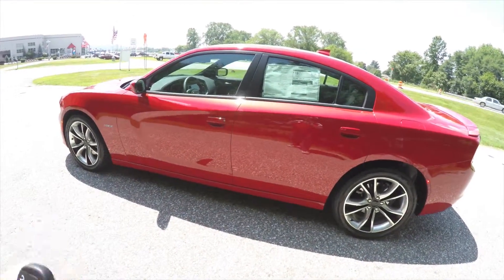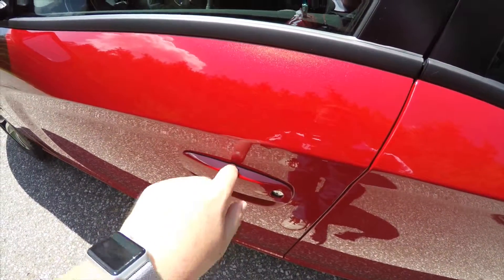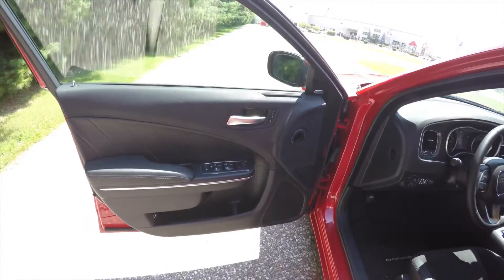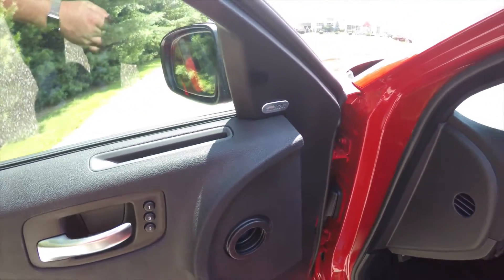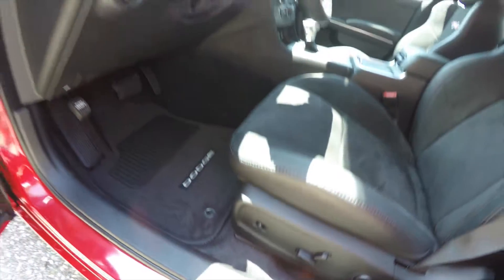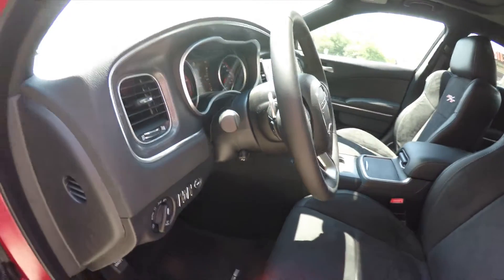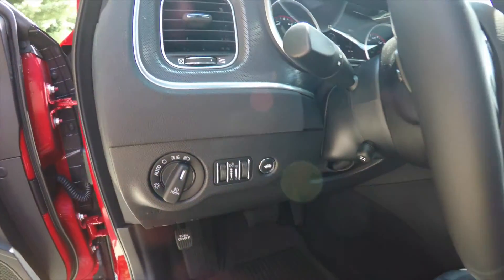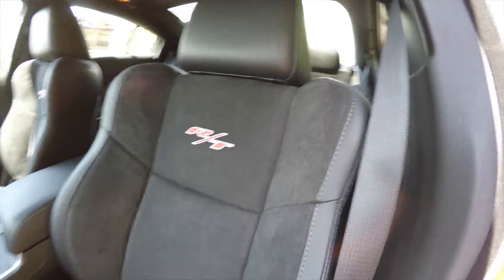Modi urged to make reality match 'Make in India' hype